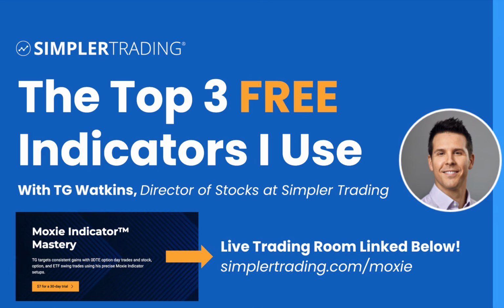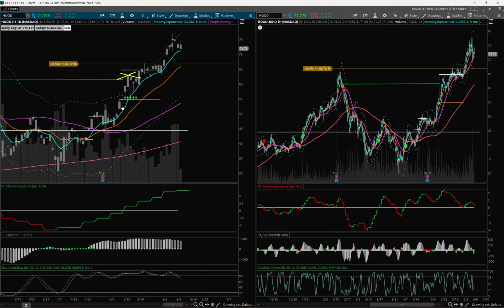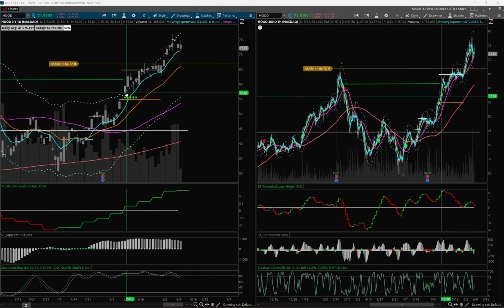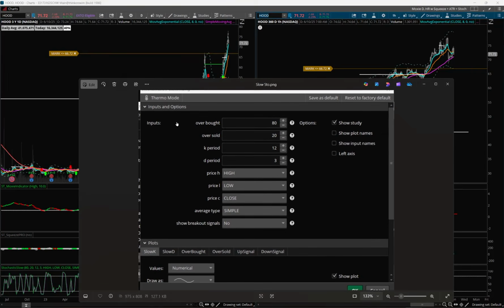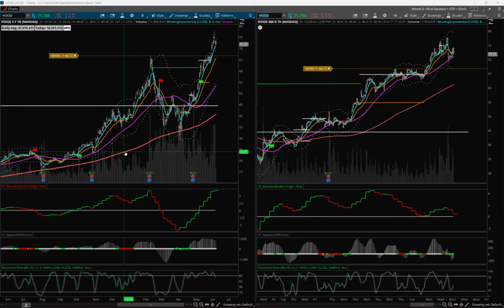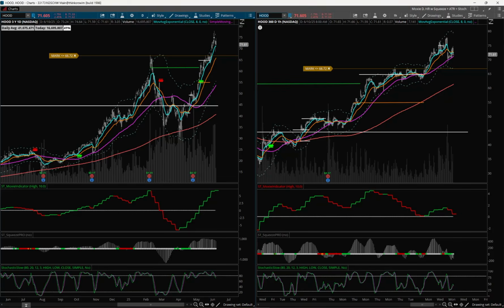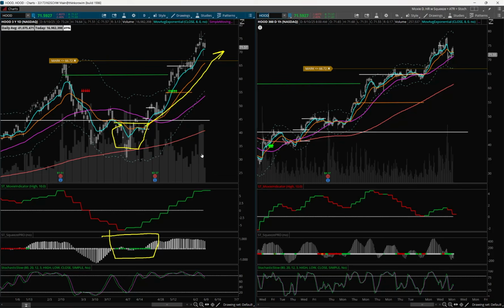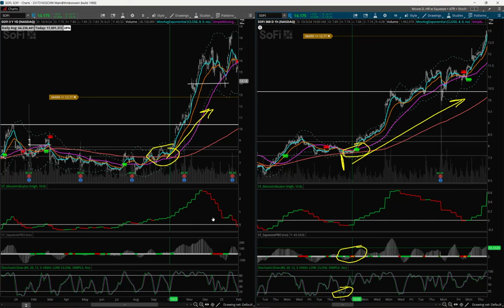Top 3 FREE Indicators I Use for Trade Entries and Exits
In this video, I reveal the top 3 FREE indicators that you can add to your charts to make smarter, more confident trades. These tools are completely free, available on most charting platforms, and easy to combine with your current setup.

Get ALL of my trade alerts in real time with a 30-day trial to my live trading room. Start now for just $7

0:00 Introduction
1:32 ATR (Keltner Channels)
6:30 Slow Stochastic Oscillator
10:00 Squeeze
12:16 Trade Examples

Exclusive Offers:
  •  Moxie Indicator
  •  2025 Moxie Indicator™ Method Course